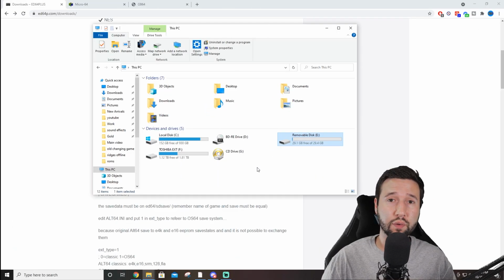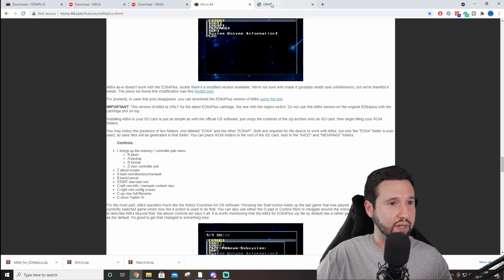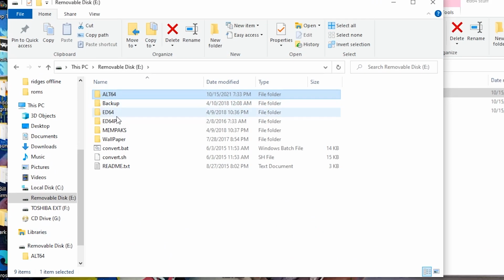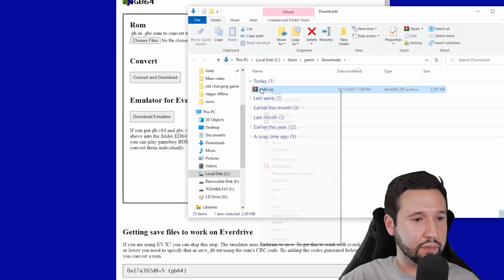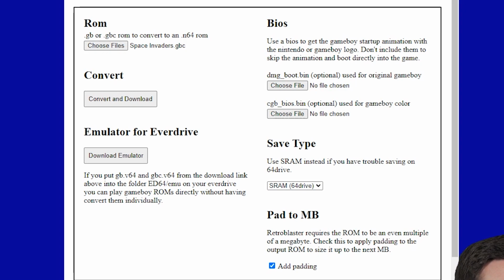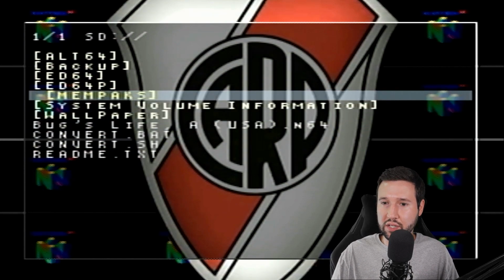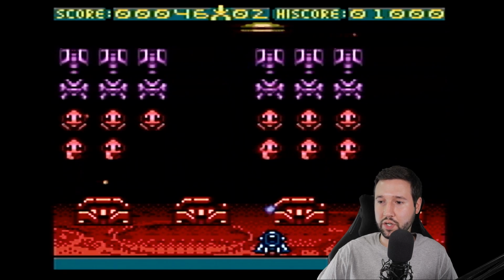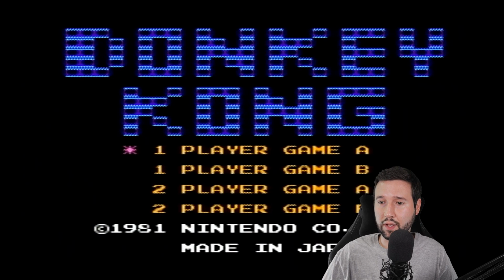How to put Emulators on ED64 (N64 Everdrive)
Hey everyone its been a while since I posted but its been a busy few weeks, (I'm trying to work on 3 videos at once) so you'll all see some cool things in the coming weeks coming from me!
But for Today's video I'm going to show you how to add emulators to your ED64, specially the original Nintendo (NES), Gameboy and Gameboy Color. Now specially I'm using an ED64P so I cannot say (since I don't own) if an ED64 or other EverDrive alternatives will work with this same method but maybe its worth a try?

If you like this video or want me to cover more content similar to this then leave me a comment below and let me know what you'd like to see from me next

also,  ***FORMATTING YOUR SD CARD IS OPTIONAL***. If you're going that route, back up your games first.

***The ALT64 files are currently for US only, PAL instructions are on the website***

0:00 : Video Start
0:52 : Downloads
2:53 : SD Card setup
6:50 : Rom Conversion
7:45 : ED64 overview
9:05 : Testing Emulators
12:40 : Ending video